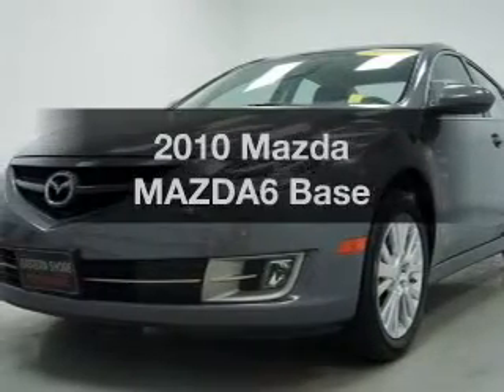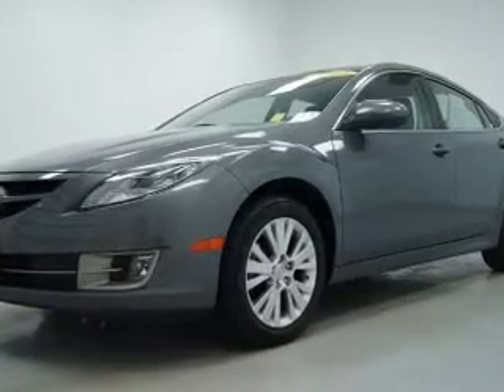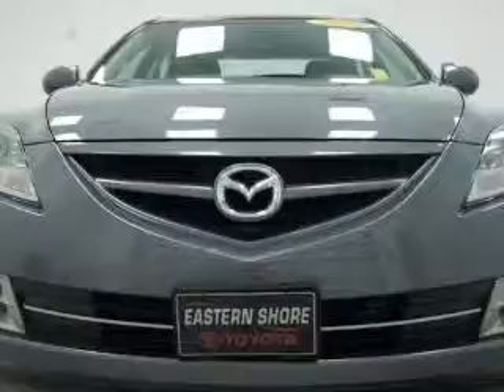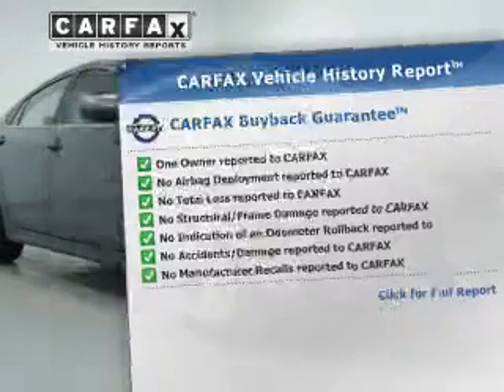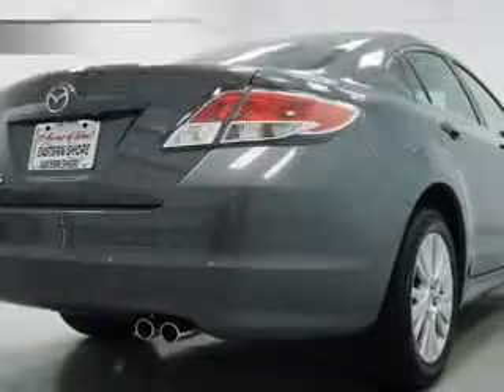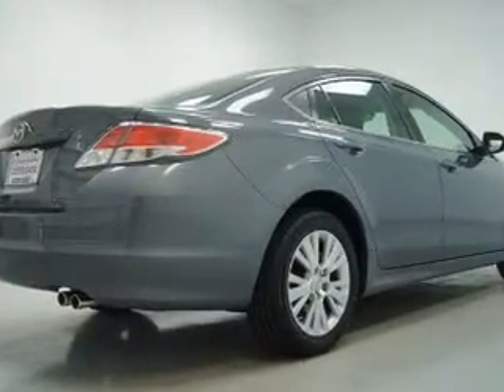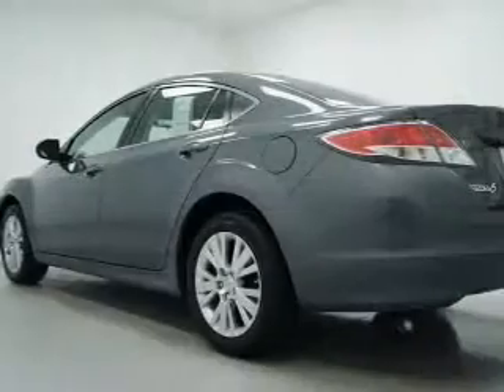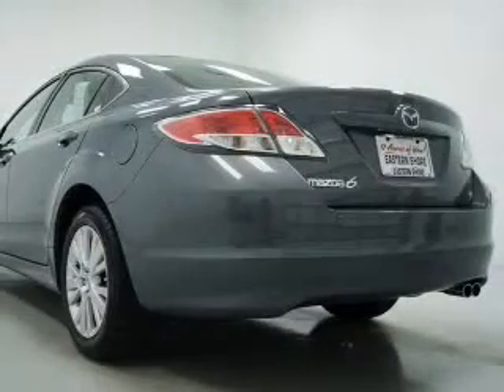2010 Mazda MAZDA6 - Daphne AL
Year: 2010
Make: Mazda
Model: MAZDA6
Trim: Base
Engine: 2.5 liter inline 4 cylinder 16 valve
Transmission:
Color: Comet Gray Mica
Mileage: 41577
Address:
29732 Frederick Blvd.